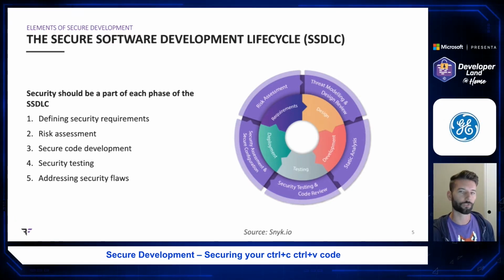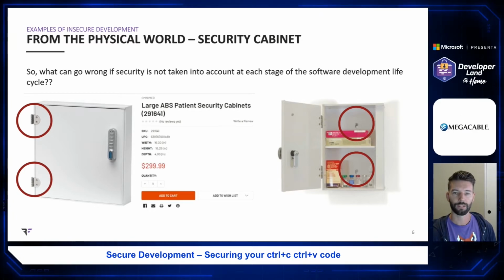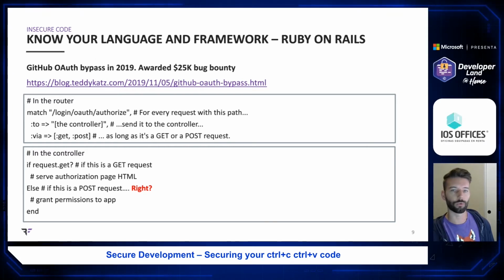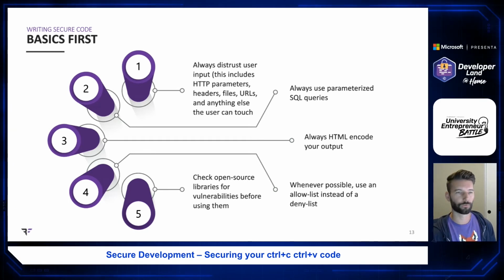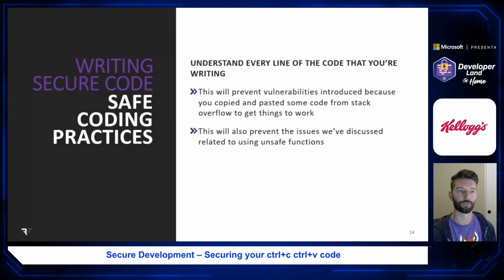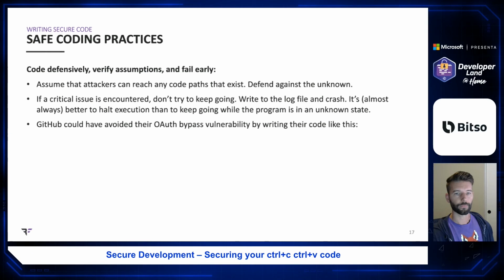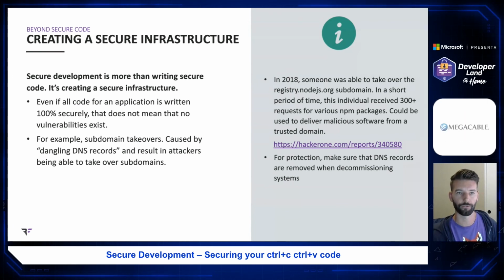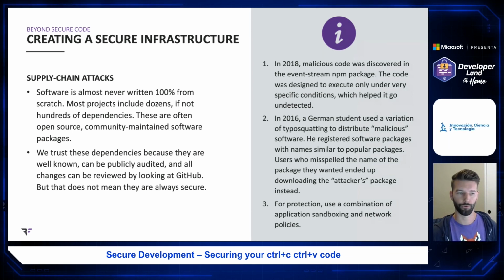DeveloperLand @ Home 2021 - Secure Development: Securing Your CTRL+C CTRL+V Code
Insecure code can lead to security vulnerabilities, organizational compromise, and data exfiltration. Additionally, fixing insecure code in a released product can be difficult and may break functionality. Because of these reasons, writing code that is secure from the start is cheaper and more efficient than writing insecure code with the intention of fixing it later. Companies that implement secure coding practices are also less likely to suffer from data breaches and the bad press and brand damage that goes along with them.